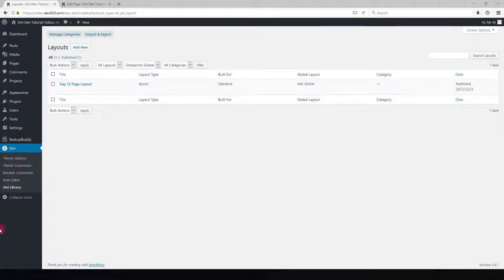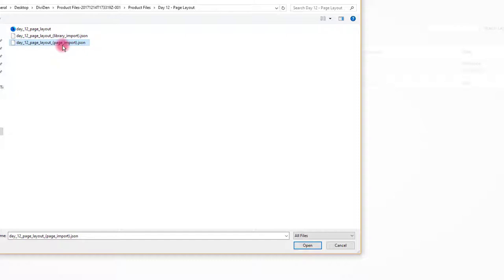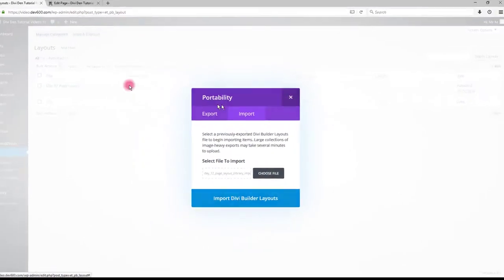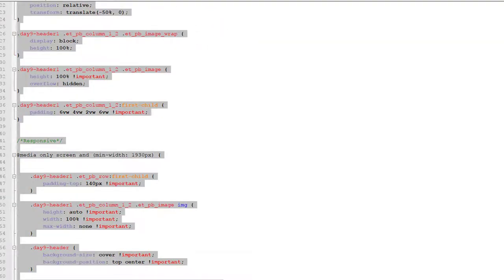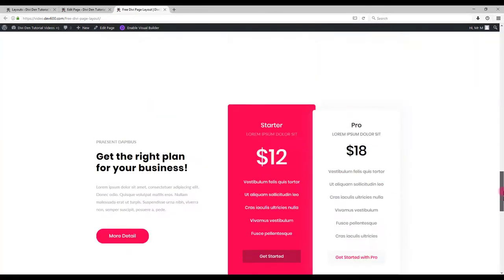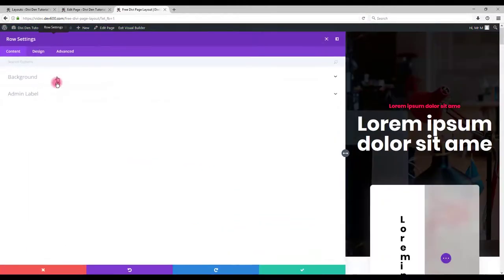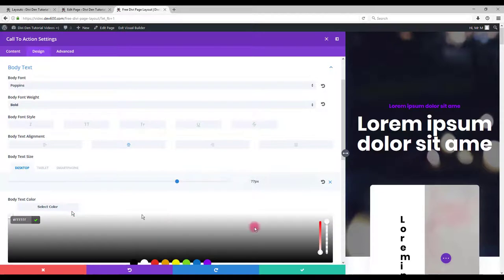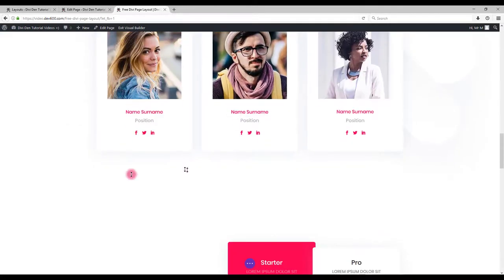Divi Page Layout - Day 12 - How to Install and Customise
Submit your Divi Site and Win!
Free Divi Page Layout - Day 12 of Divi Den’s Twelve Days of Freebie Xmas Cheer
What is a Divi Page Layout?
A Divi Page Layout is a premade that has been designed and built for use with the Divi Theme. In most instances a page layout refers to a homepage layout but can of course also be a page layout for inner web pages such as an About Layout Page, Blog Layout Page or Contact Layout Page.

The homepage layout as in this instance will generally have a header, blurbs, testimonial, contact and content module. Depending on the industry you might add a person module, a call to action or pricing table module.

All together a divi page layout module for the Divi Theme will present different blocks on a page that can be easily customised and changed around to serve the purpose of the business or person whose site it is.

Why would you want to use this free Divi Page Layout ?
If you answer yes to any of these questions then this layout is most definitely for you.
Grab it right away!

Do you want to work more quickly?
Do you struggle to think of new ideas when starting your 20th/50th/100th website?
Does the layout of a homepage instill fear in you because you lack confidence?
Would you like to spend more time doing fun stuff but can’t because you take so long to finish a website?

You answered yes? Go and get your freebie now!

What This Free Divi Page Layout Has
This super selection of the free Divi Page Layout for the Twelfth Day of Divi Den’s Xmas Freebie Cheer has a:

Divi Header Module with one text block and one for image
Divi Blurb Module with three icons and hover animation effect
Divi Call to Action Module
Divi Person Module with three bios. Fun mouse over animation effect
Divi Pricing Table Module with middle price highlighted for effect
Divi Contact Form Module with text on the left and form to the right.

This now makes it 35 free Divi Layouts ready for you to download off the Divi Den shop site. Divi Den’s products are designed and developed to make the life of web designers who use the Divi Theme easier by saving them time and money. And from feedback from a user to gain more confidence in making websites!

Of course this Free Divi Page Layout is responsive!

How to use it:
View our video and keep it simple. If you are new to Divi - Have fun with it but don't get too fancy until you feel more confident.

The Divi Den is for Web Designers and Developers who use the Divi Theme to create amazing websites. The shop offers a range of well designed Divi Layout Packs, an Animated Icons Plugin, Divi Modules and Divi Elements combined into a range of page layouts and Divi Packs. Many free products as well as a few affordable premium products.